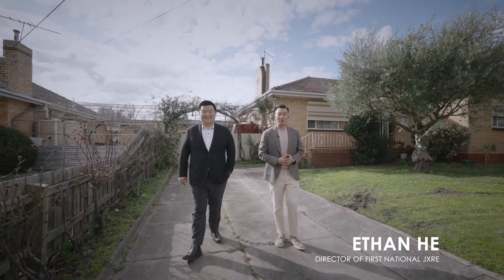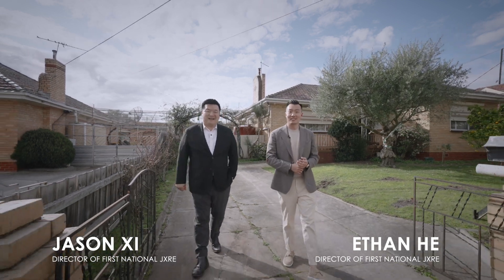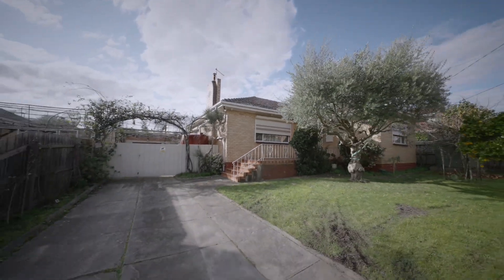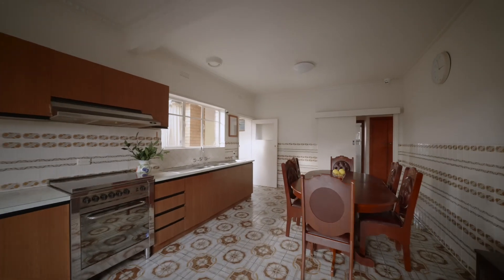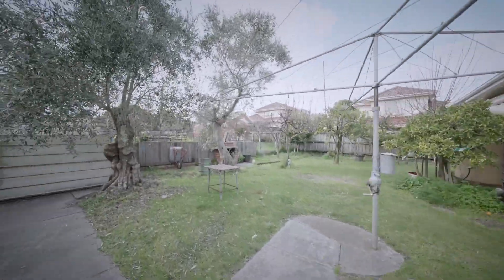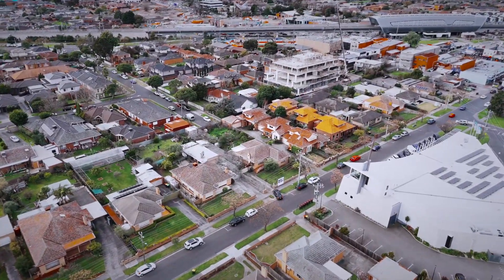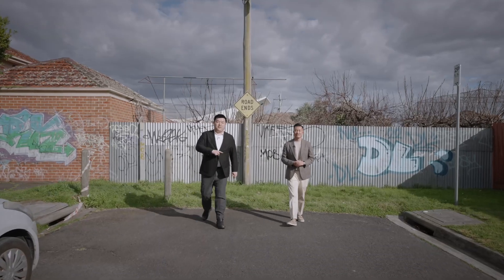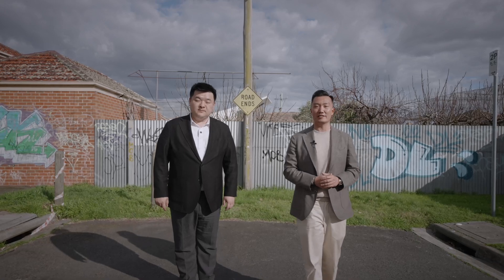Property Showcase - 19 Dunstan Street, Clayton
DOUBLE BRICK BEAUTY ON 1,007 SQM IN THE BEST LOCATION
Discover a timeless double brick gem at 19 Dunstan Street, Clayton - a home that beautifully blends nostalgic charm with modern comfort. This classic residence sits on an expansive 1,007 sqm (approx.) allotment, offering exciting potential for multi-dwelling redevelopment (STCA).